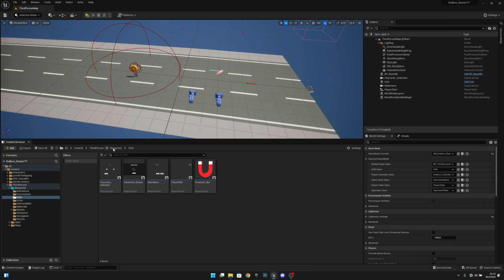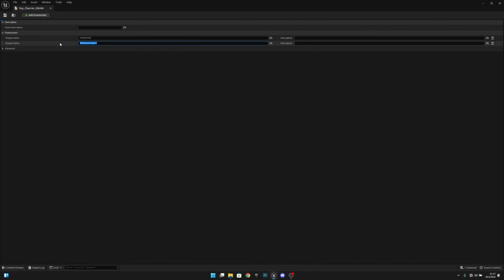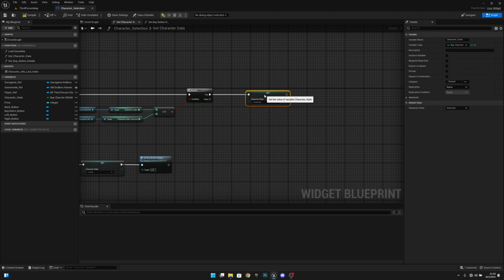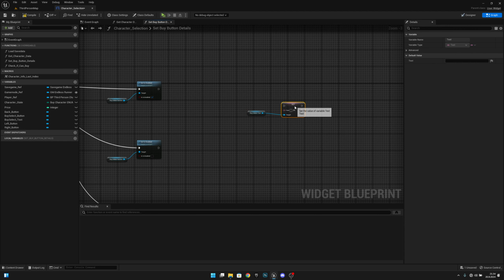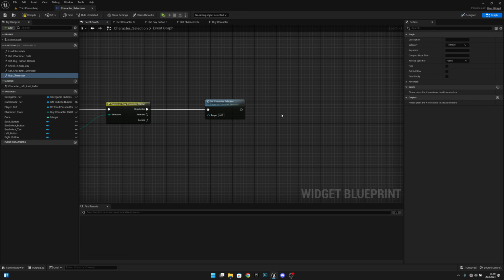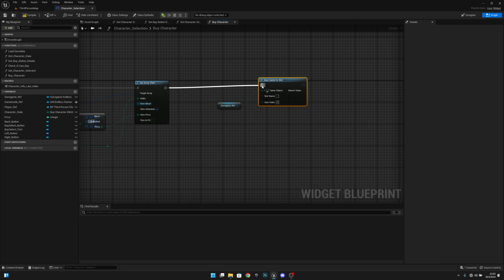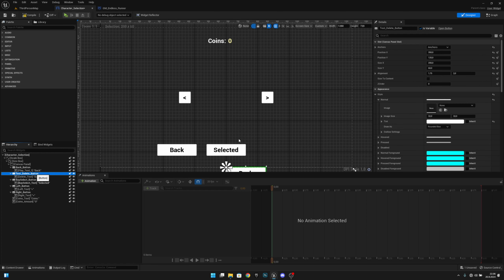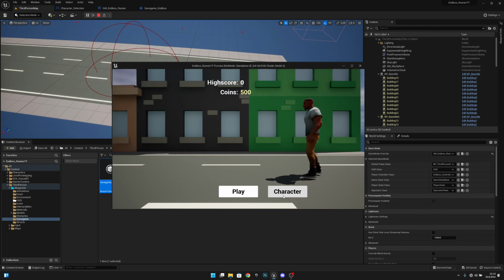Character Selection Part 3 - Unreal Engine 5 Endless Runner Series Part 35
In this episode we will get the character selection menu fully working! Hope You Enjoy!